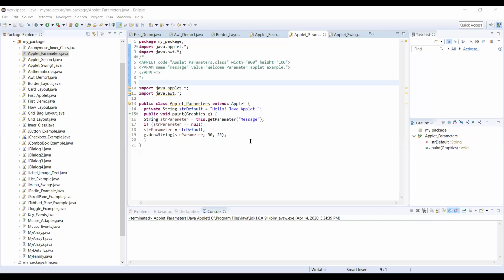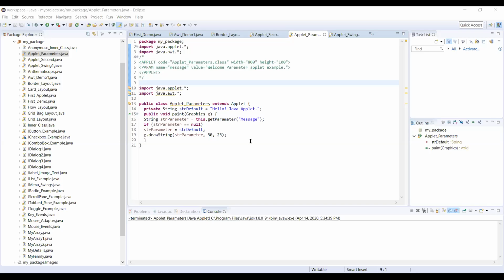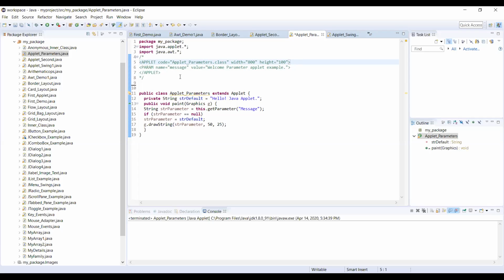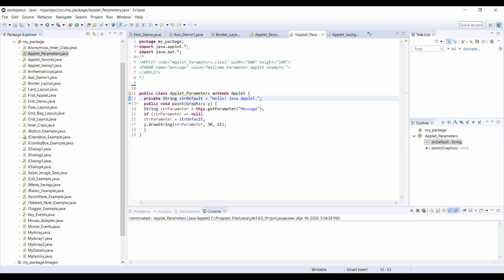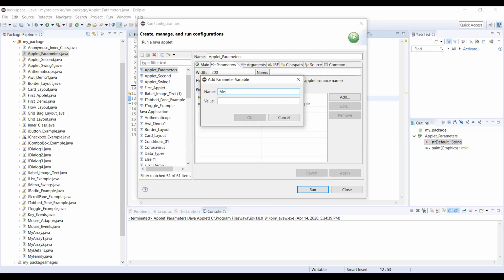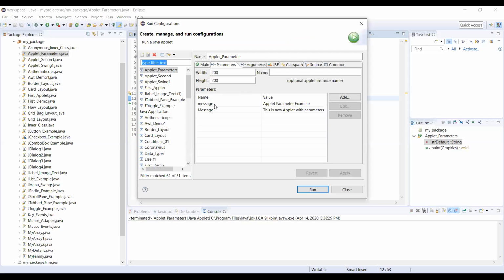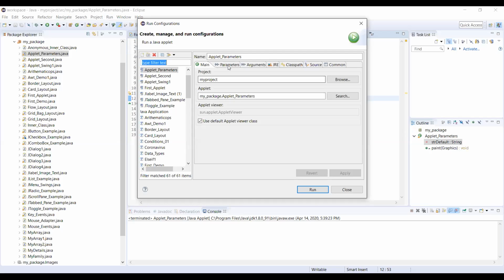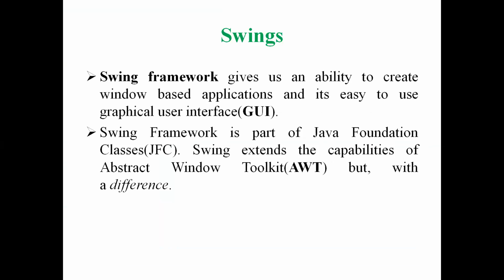Video 47 Passing parameters to Applets Swing basics in Java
Passing parameters to Applet and Swing Basics in java